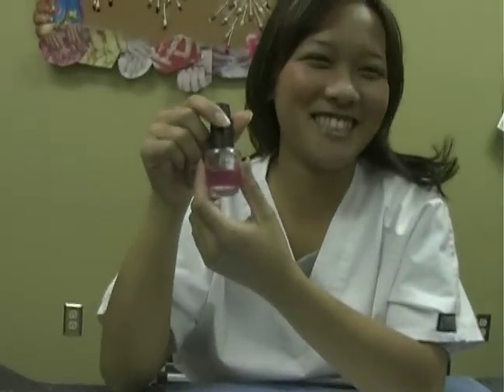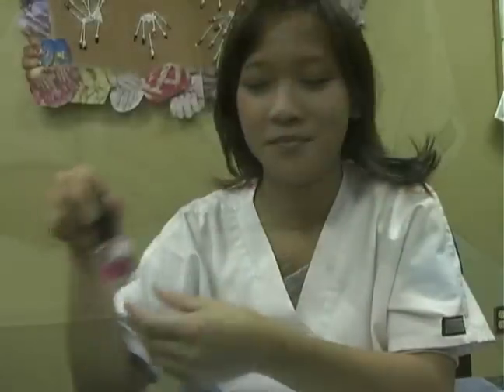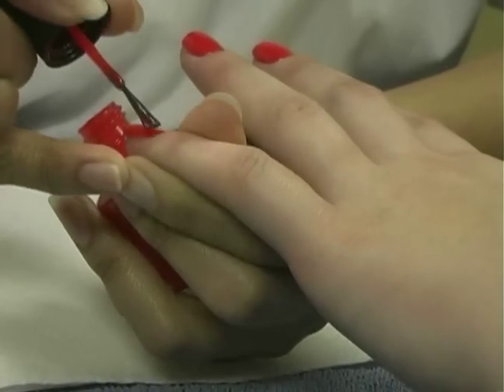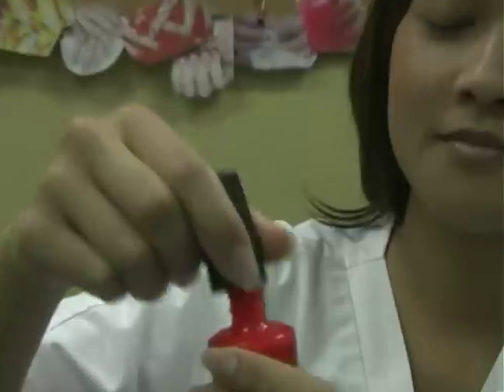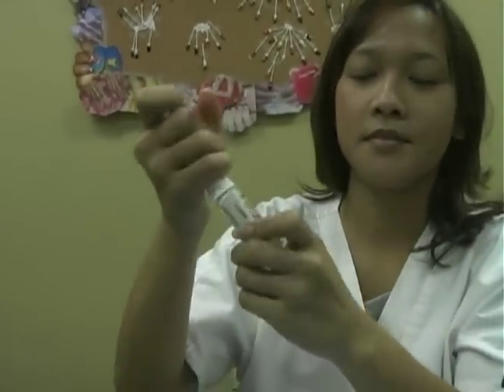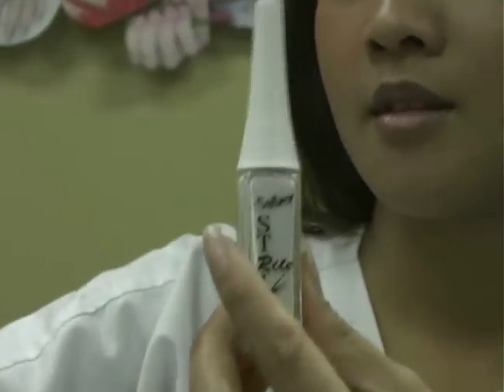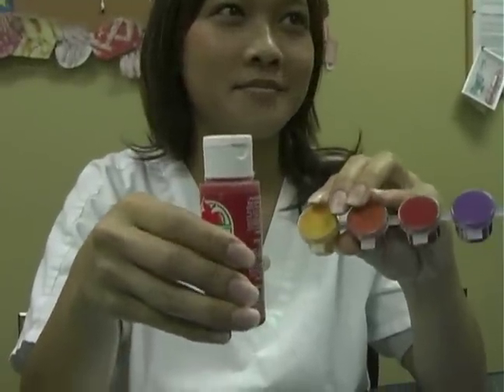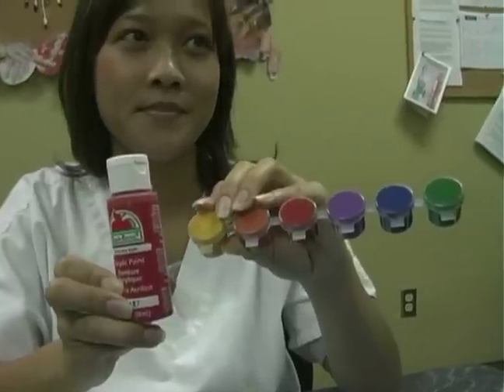How to Do Nail Art Designs : Types of Polish for Nail Art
How to understand the types of nail polish to use for painting nail art; get professional tips and advice on painting your own fingernail art in this free instructional video.

Expert: Sue
Bio: Sue was voted the Best Free Hand Nail Designer at Georgia Career Institute in Murfreesboro.
Filmmaker: Ivan Rattliff